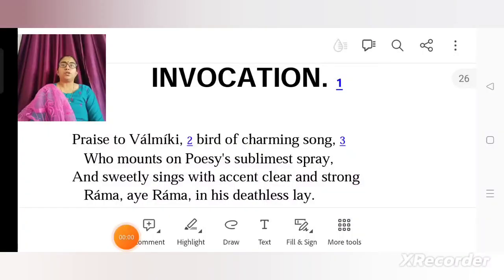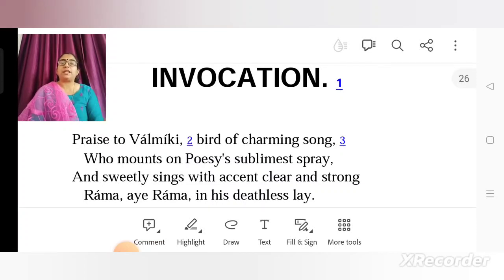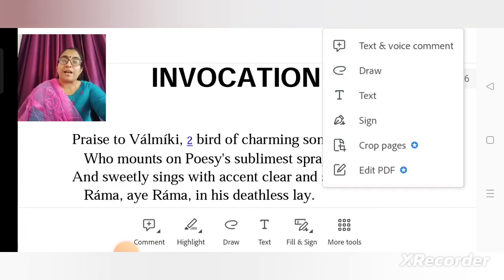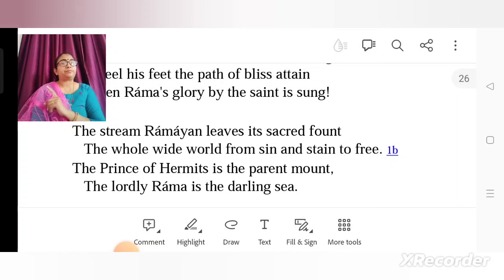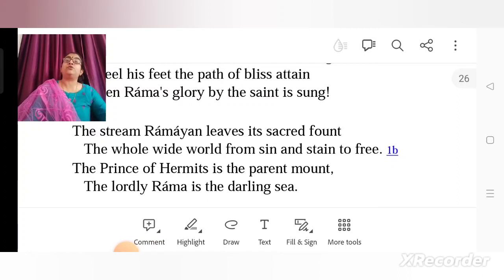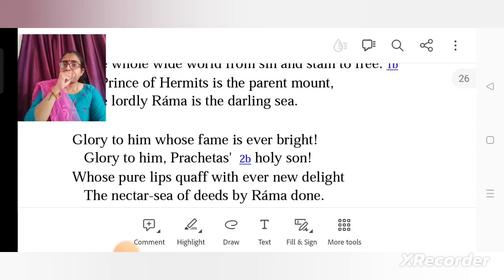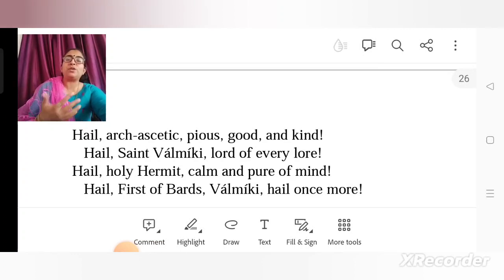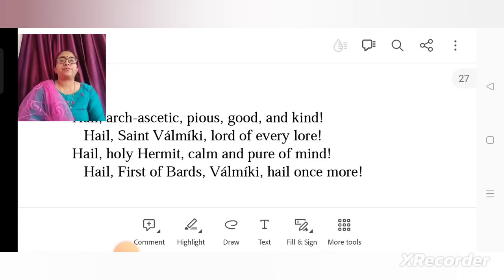Ramayana, Book 1, Invocation